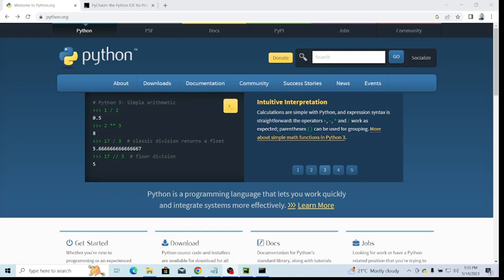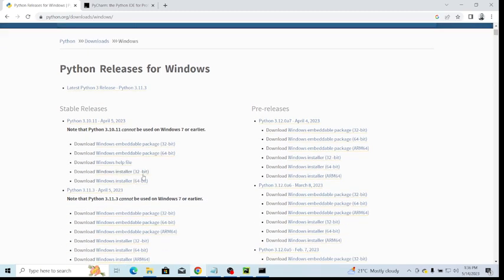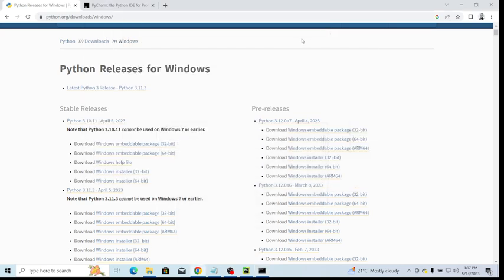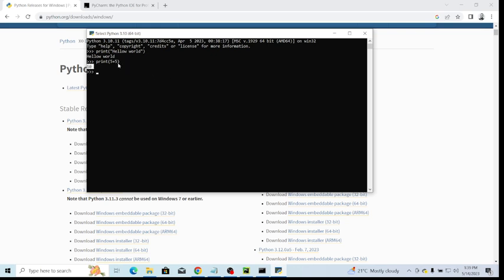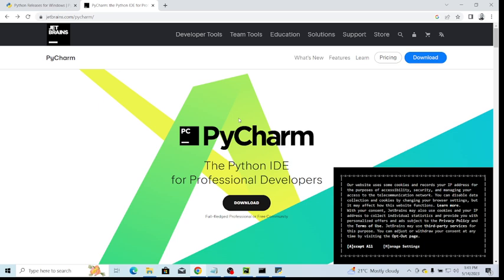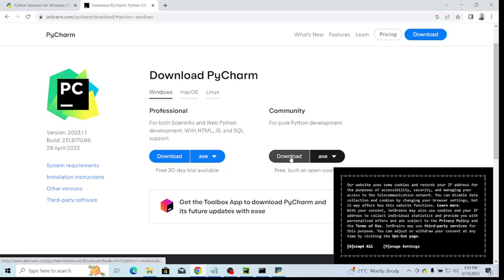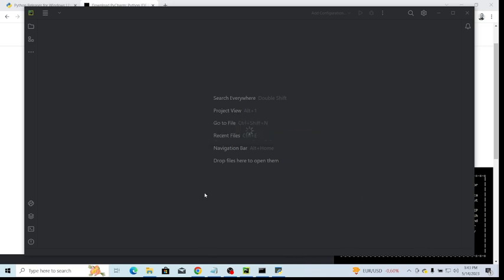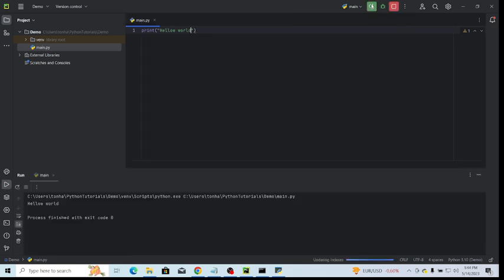Becoming An AI Engineer: 02: Installing Python and Pycharm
This video we discussed how to installpython and pycharm